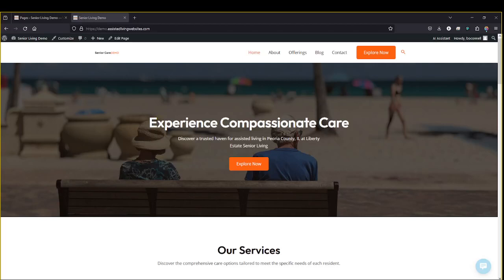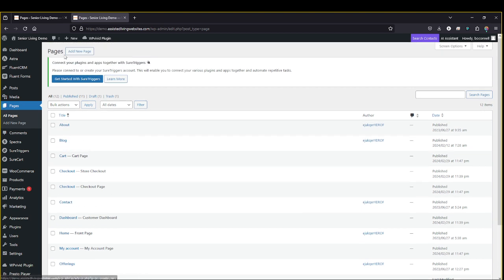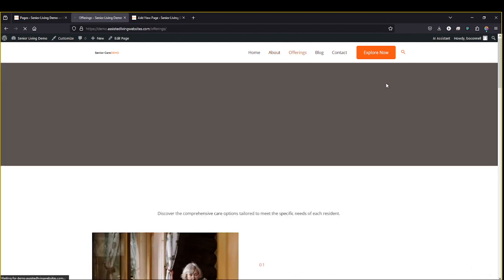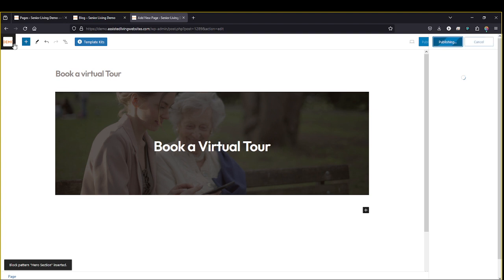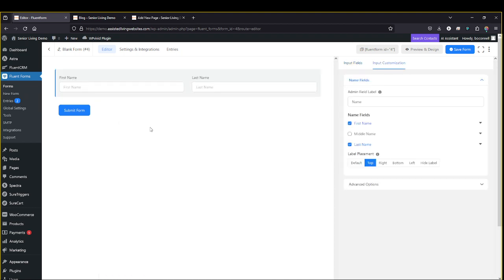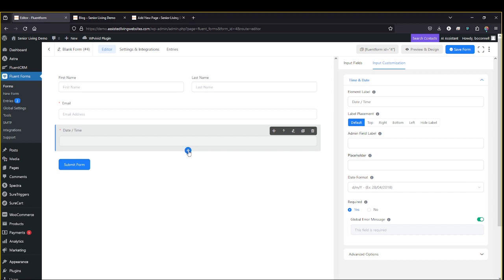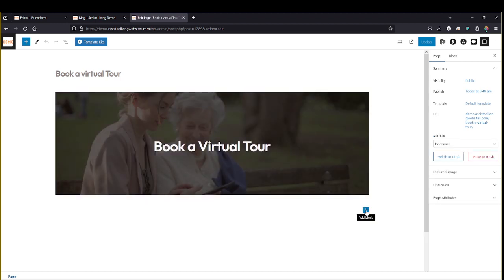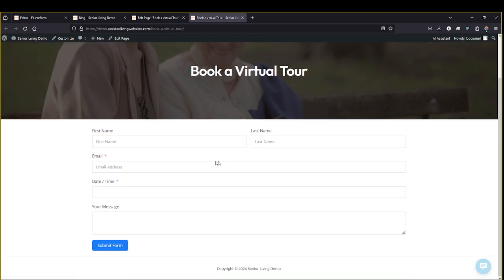How to: Create a new Booking Page and Form on your Senior Care Website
It's easy to create a new form for your website. In this video, we create a new page for "Book a Virtual Tour" and then create a new Scheduling Form (with a date/time picker) to let visitors schedule a tour of your residential care facilities.